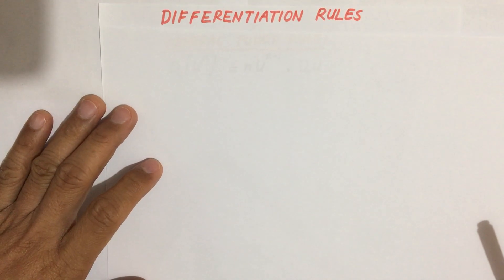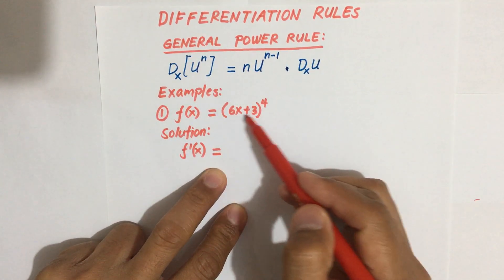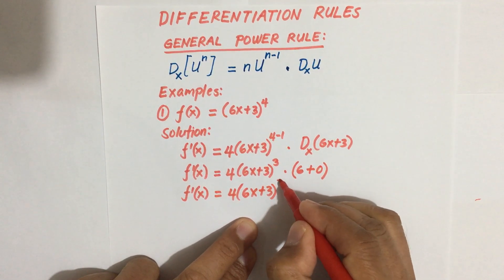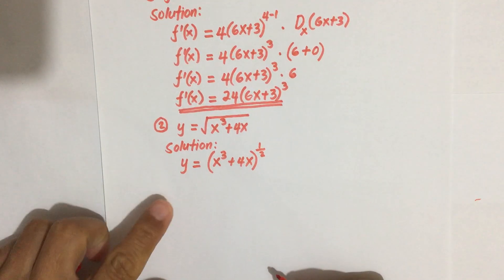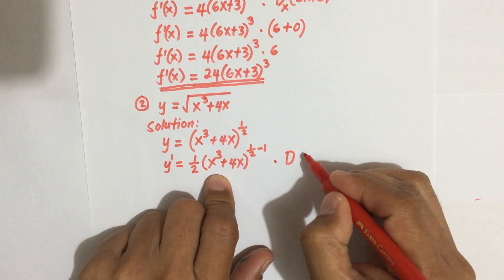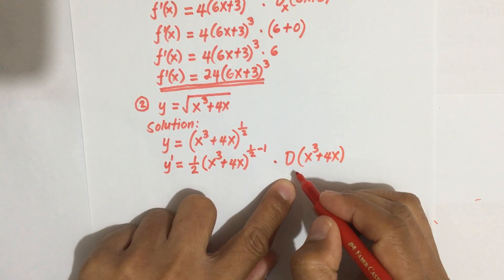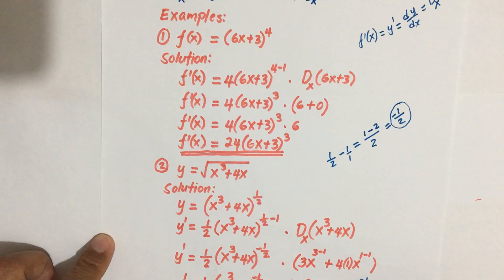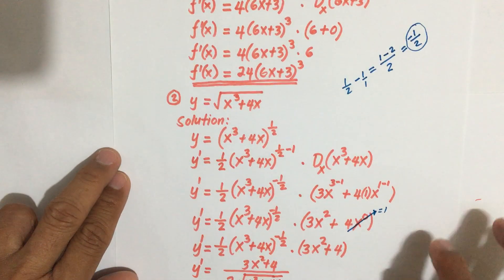DIFFERENTIATION RULES: GENERAL POWER RULE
General Power Rule, Sum Rule, Power Rule